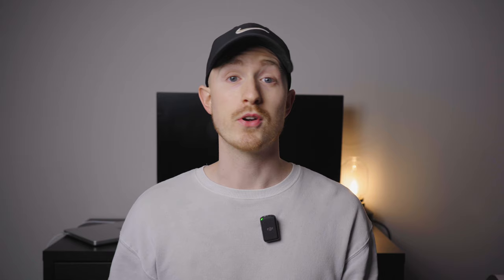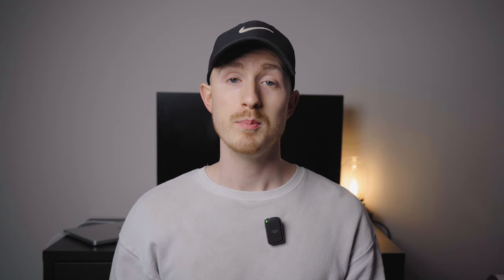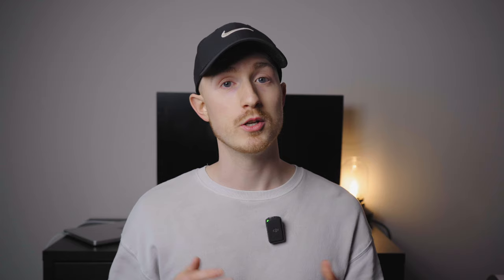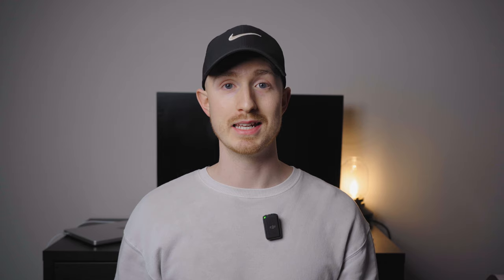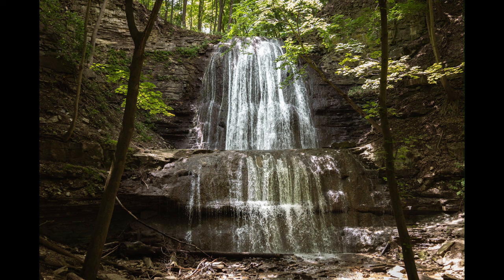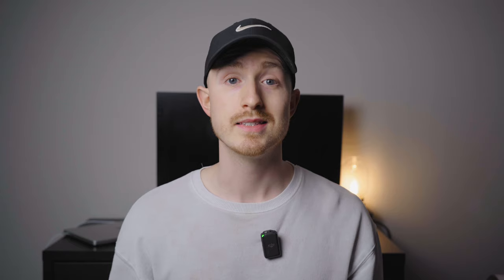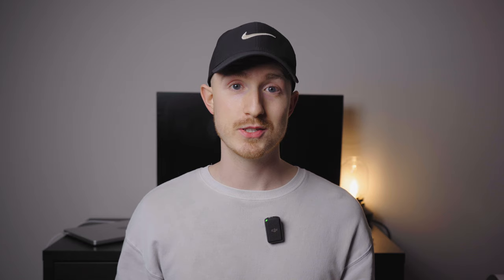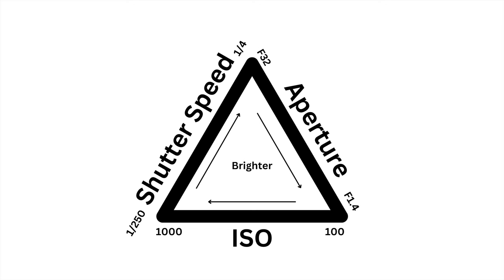MANUAL MODE Photography for BEGINNERS!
Got your first camera, but scared and unsure how to dive into manual mode? I put this together to hopefully help you understand the basics of manual mode photography, and set you on your way to taking amazing photos! As a beginner photographer it can be very daunting at first and can even feel discouraging sometimes, but don't give up! I hope this helps get you past that hurdle a lot quicker!

CHAPTERS
0:20 - Why Should You Shoot in Manual Mode
0:48 - When You SHOULDN'T Shoot in Manual
1:25 - 3 KEY Elements of Manual Mode
1:43 - APERTURE
3:22 - SHUTTER SPEED
5:27 - Shutter Speed CHEAT SHEET
5:58 - ISO